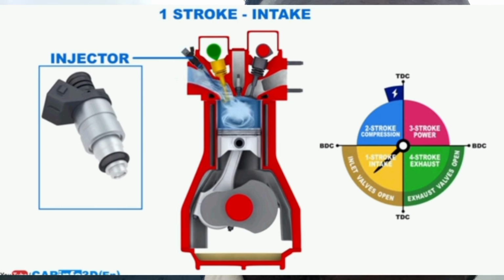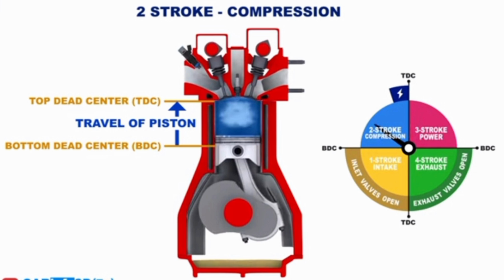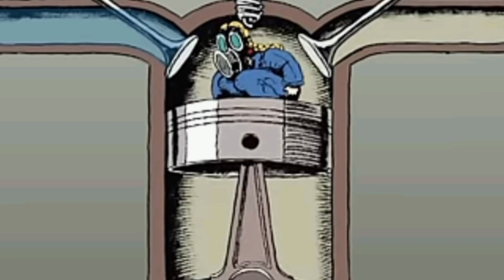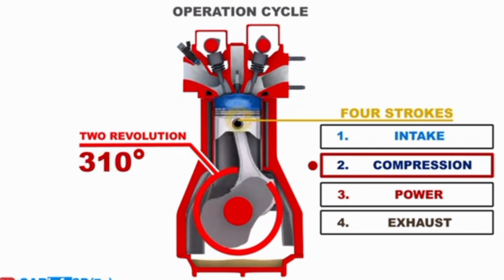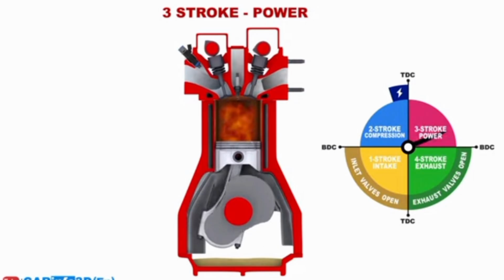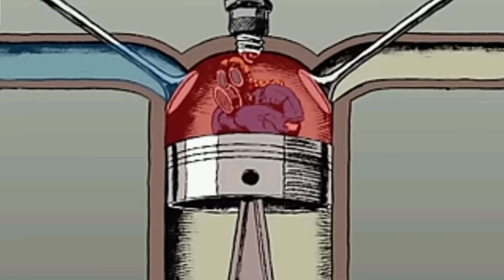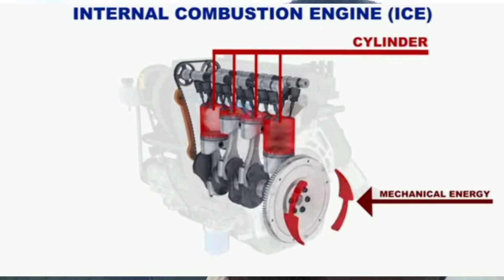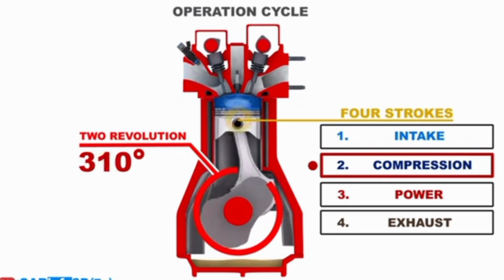Fuel Your Knowledge: The Science of Combustion Engines Explained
The video explained combustion engine, it emphasize the thermodynamics of diesel and gasoline engine.

The simple displacement engine animation was shown irregardless of the model, sound, or car.

As a diy you need to understand the timing of the piston movement even on the F1.

Some were reciprocating engine are ban in some countries but the working principle remains the same.